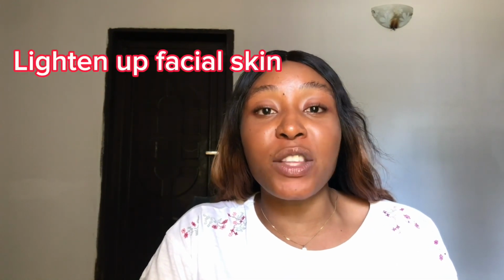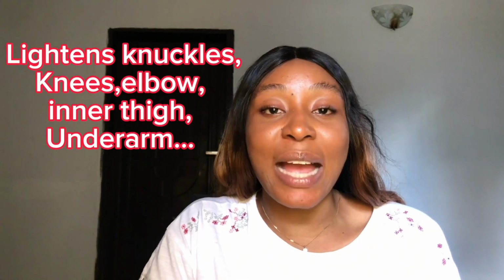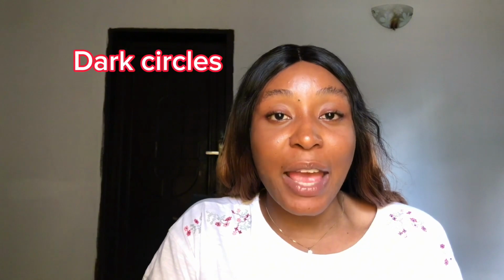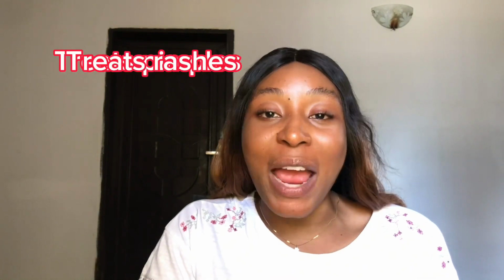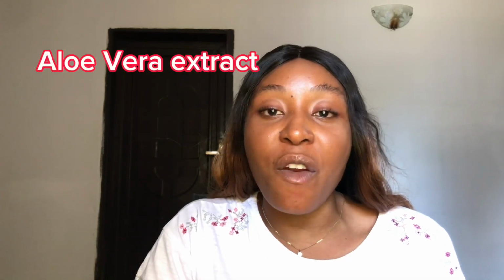Face creams to lighten and brighten dull facial skin.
In this video I shared three face creams that can be used to lighten and brighten facial skin, plus a bonus product that can be used😊 you can watch ising the link below

How to use Orbi-20 the right way for skin lightening

Please note that these products have been thoroughly researched and used by myself and clients.